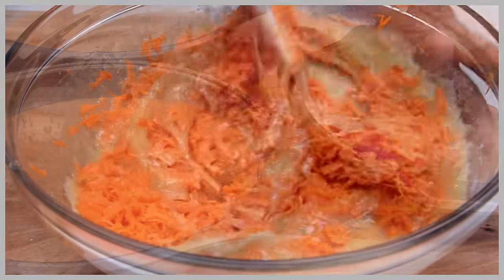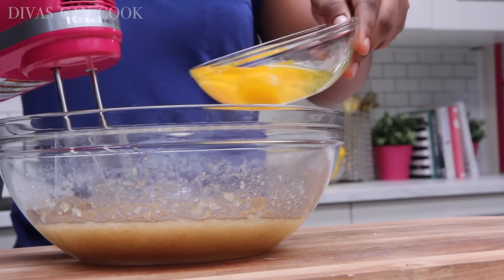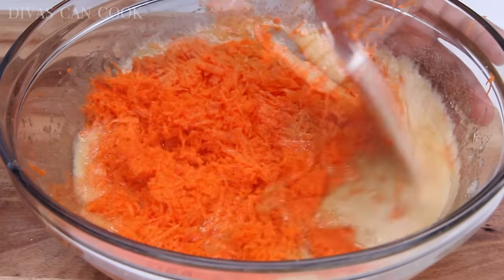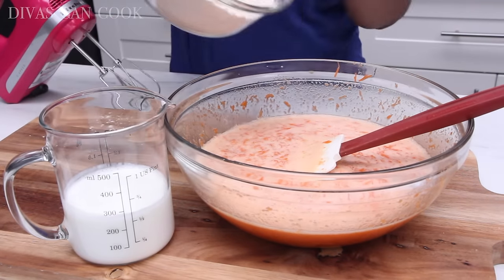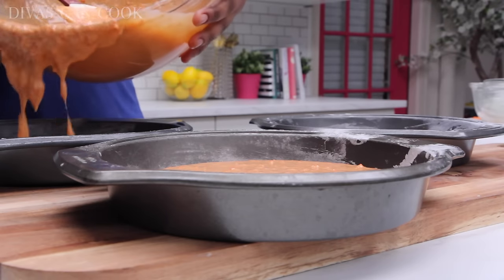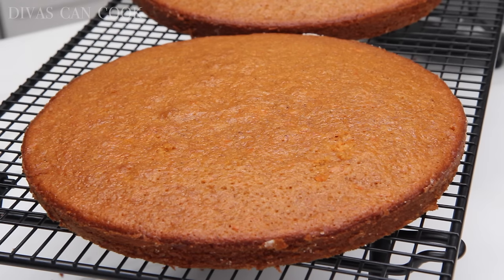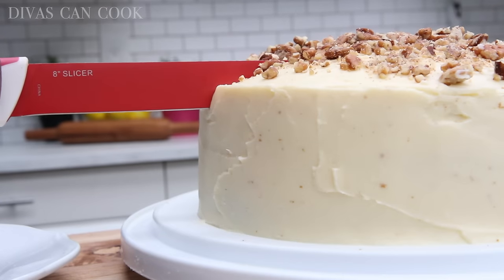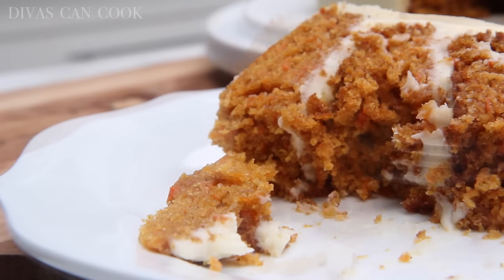Grandma Barb's THE BOMB Carrot Cake Recipe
Moist, tender carrot cake made from scratch! I love my Grandma Barb’s carrot cake and she has been asking if I’d shared it with you guys yet.

I low-key thinks she likes having the bragging rights of saying “yeah people all over the world make my recipes” lol This  carrot cake will not disappoint!  It’s an old fashioned, tried and true favorite.

It’s crazy moist and fluffy from all that buttermilk, carrot pulp and brown sugar! The oil gives it such an amazing fluffiness! I hope you all enjoy this carrot cake as much as we do!